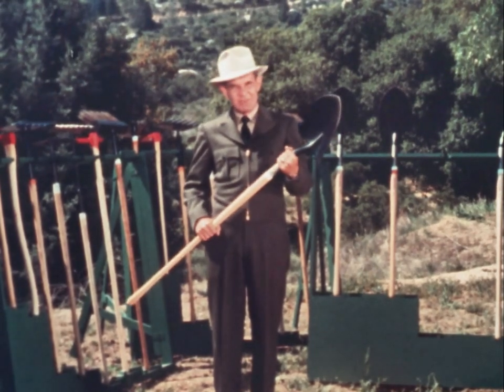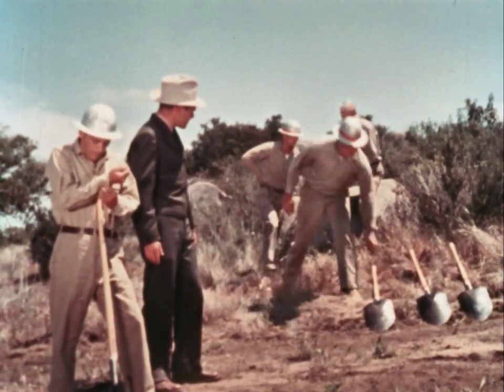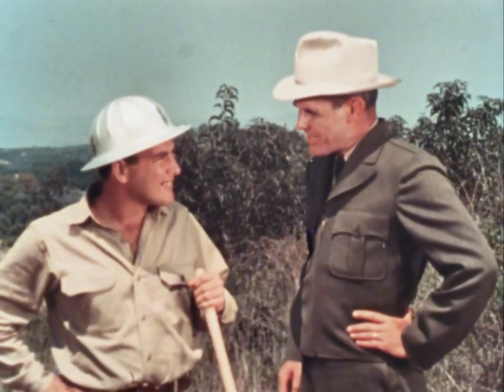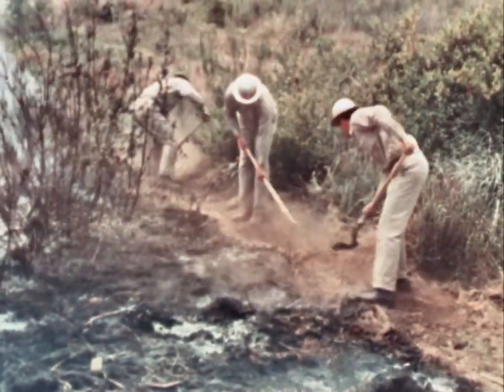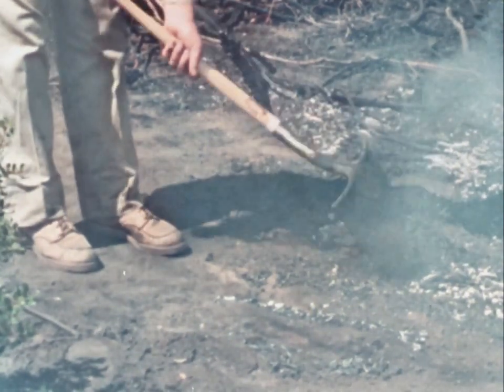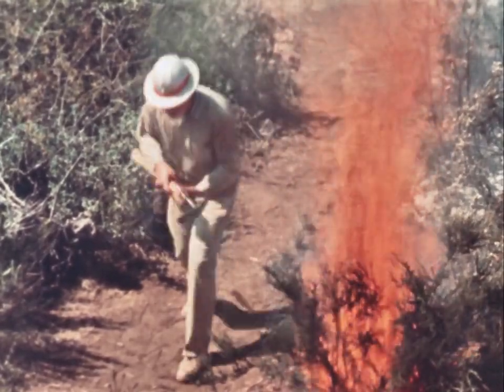Handle on a Round Point - Circa 1959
1959 wildland firefighter training film on the Inspection, maintenance and safe and effective use of the shovel in wildland firefighting. Part of the "Hand Tool" series of four films created for the California Division of Forestry with George Fox Productions for training California's wildland firefighters in the 1960's. Used prior to the advent of formal courses to instruct firefighters in the Many concepts remain applicable to wildland firefighting even to the present day. George Walsh plays the instructor.
Acknowledgment Source material provided by Cal Fire Museum. Preserved and made available online by California Revealed. California Revealed is supported by the U.S. Institute of Museum and Library Services under the provisions of the Library Services and Technology Act, administered in California by the State Librarian.
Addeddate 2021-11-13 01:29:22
Color Color
Director Fox, George
Identifier casbcfm_000037
Projectidentifier cavpp033024
Scanner Internet Archive Python library 0.7.9
Sound Sound
Source 16mm film: 2 Reels of 2
Temporal-coverage 1960/1980
Title-series George Fox, Hand Tool Series
Year 1959